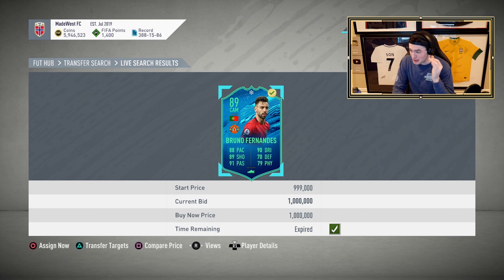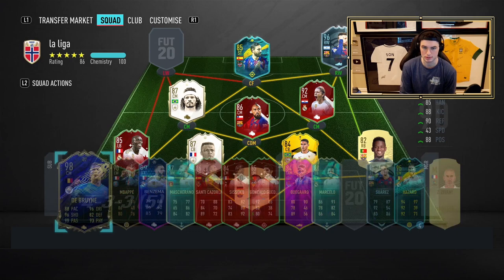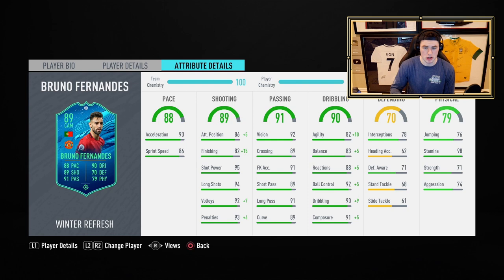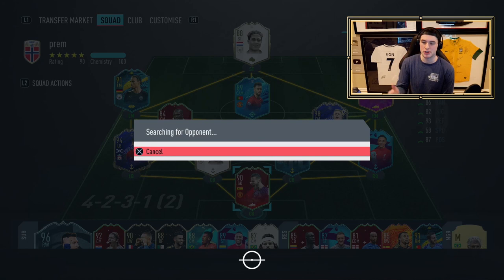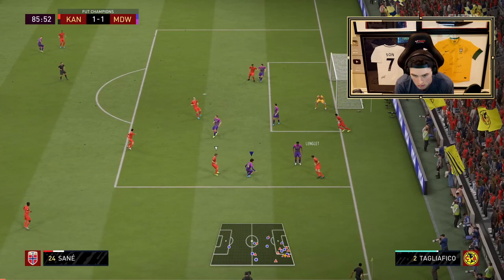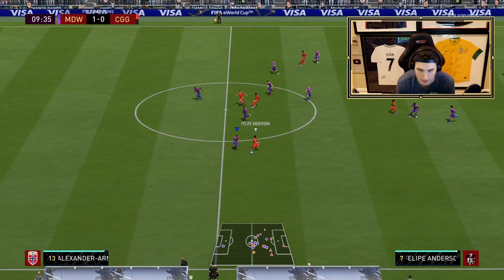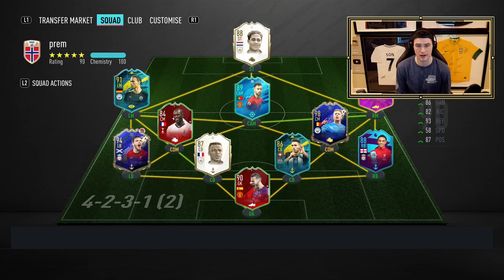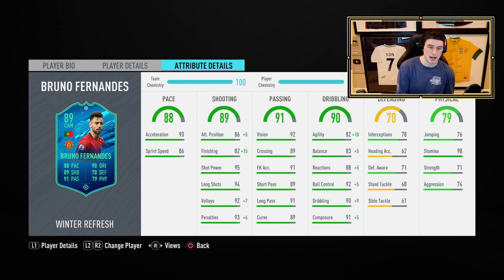WORTH THE EXTINCT PRICE?! 89 WINTER REFRESH FERNANDES REVIEW!! FIFA 20 Ultimate Team